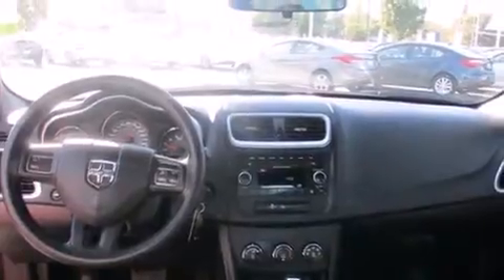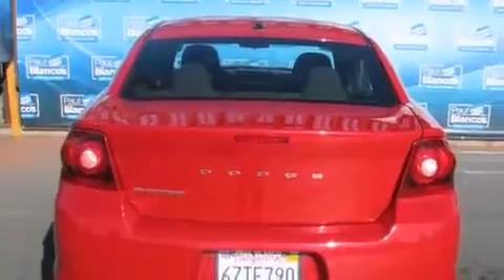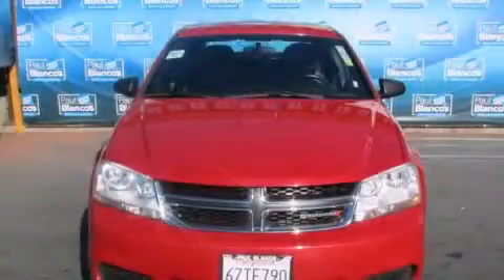Preowned 2013 Dodge Avenger Folsom CA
We have been honored to serve the Sacramento CA area , we promise that your experience at our dealership will exceed your expectations ! Year : 2013 Make : Dodge Model : Avenger Engine : 4-cyl 2.4 liter Trans . : automatic Exterior : red Paul Blanco Fulton Ave Sacramento , CA 95825 EZ AUTO SOLUTIONS We take the stress out of buying or leasing a new car or truck . We get your auto at the right price - quickly and conveniently . We have built our business to be known as your representative in the car buying or leasing experience and we stake our reputation on it . How do we do this ? By having our Fresh Start Program , which offers great cars with low down payments regardless of your past credit situation . Preowned 2013 Dodge Avenger Sacramento CA